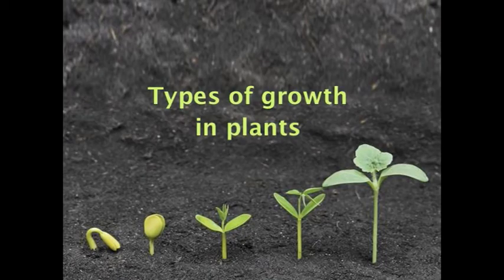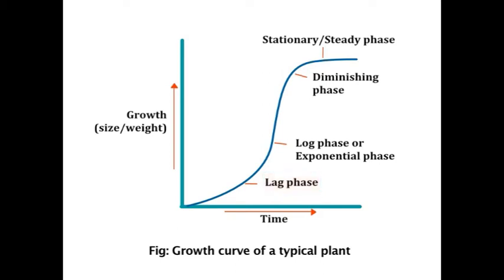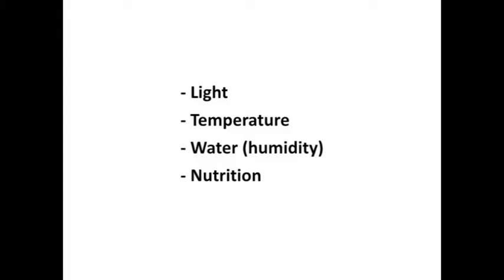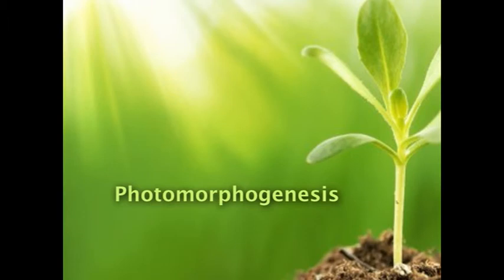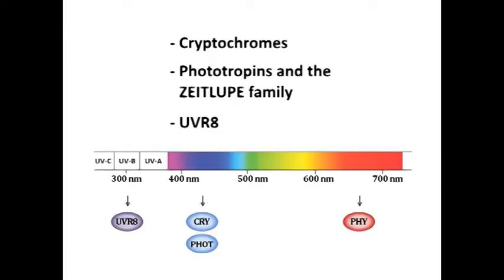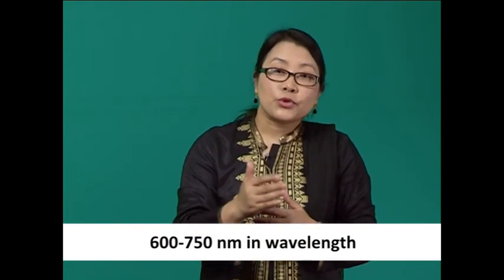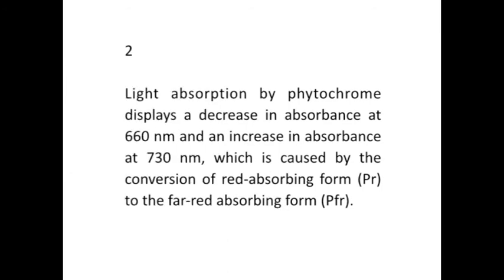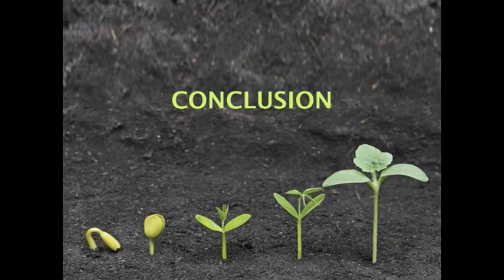PB&PB PLANT GROWTH AND DEVELOPMENT